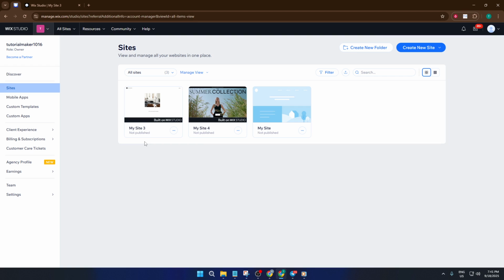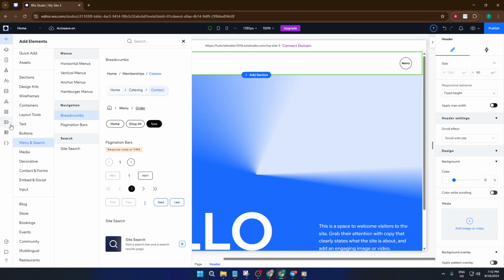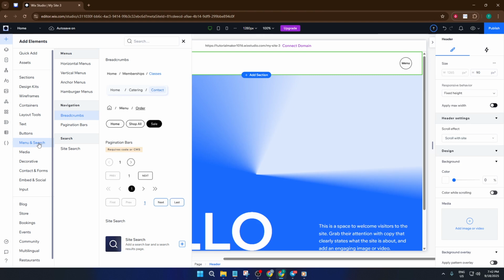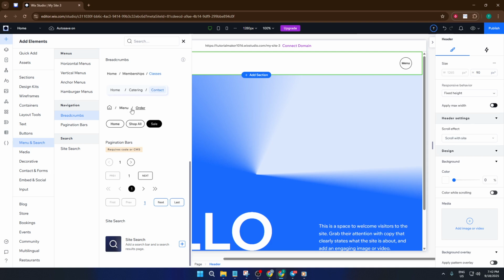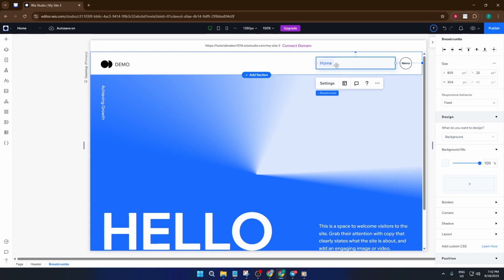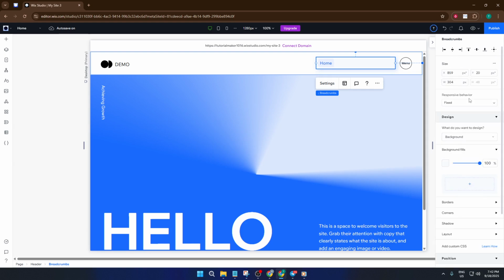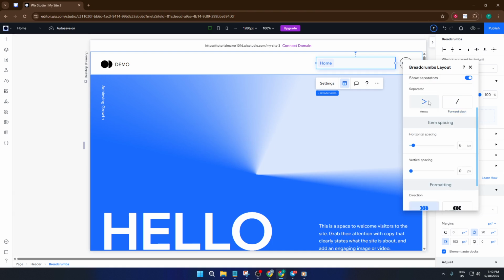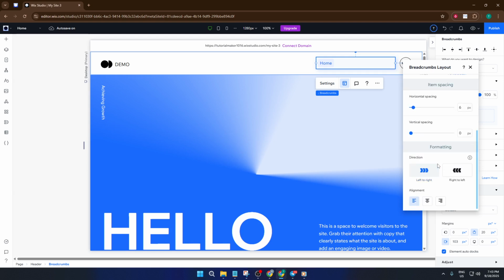How To Add Breadcrumbs To Your Wix Ecommerce Website (2026 Guide)